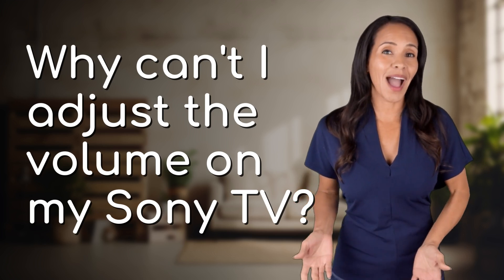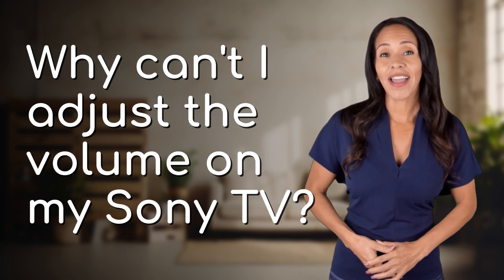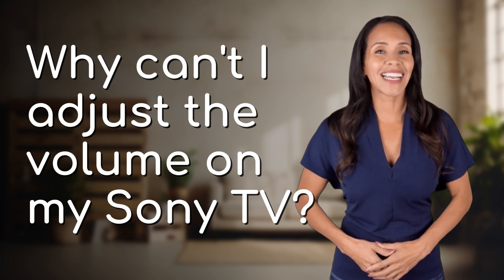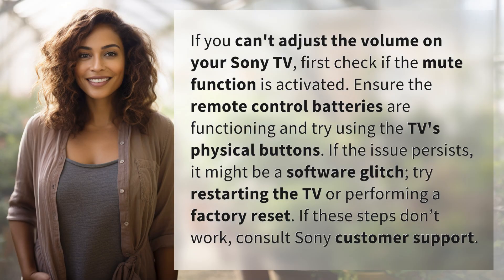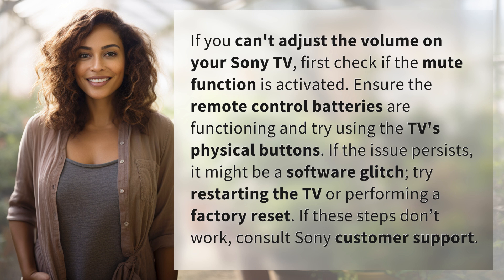Why can't I adjust the volume on my Sony TV?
Troubleshooting Sony TV Volume Control Issues 👉 Sony TV Volume Fix 👉 Learn how to troubleshoot and fix volume control issues on your Sony TV, from checking the mute function to restarting the TV or performing a factory reset.

Laura S. Harris (2024, June 25.) Why can't I adjust the volume on my Sony TV?
    🌐 AskAbout.video